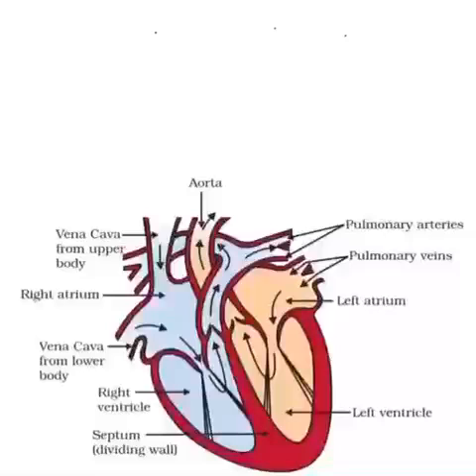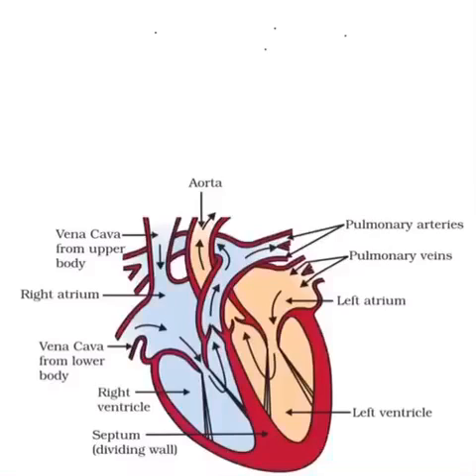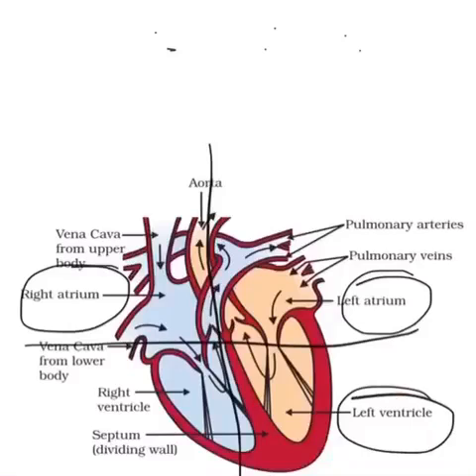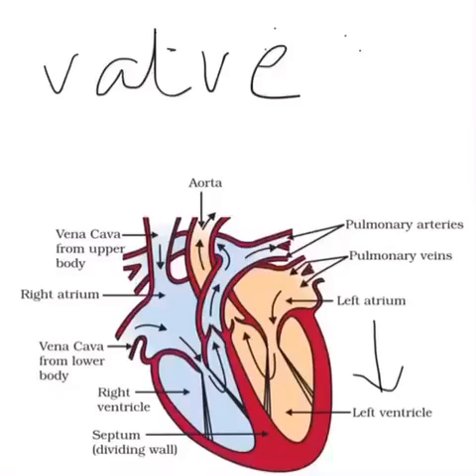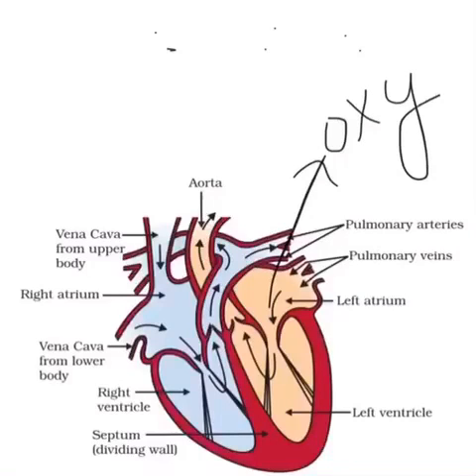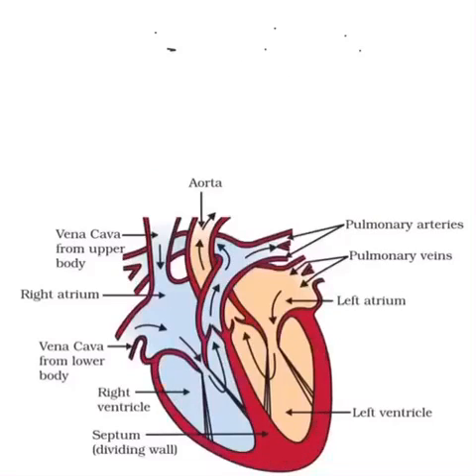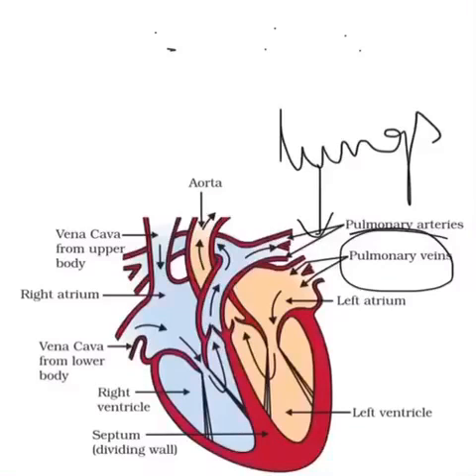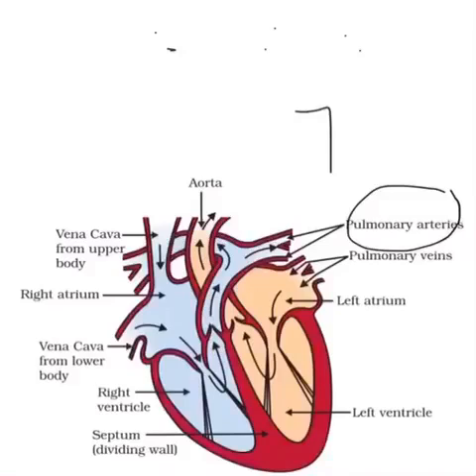CBSE Class 10 Science ( विज्ञान ) - Structure of heart ( ह्रदय की संरचना )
Science ( विज्ञान )
Structure of heart ( ह्रदय की संरचना  )